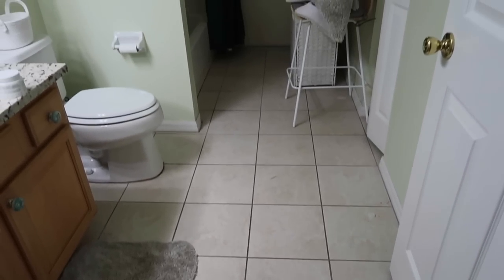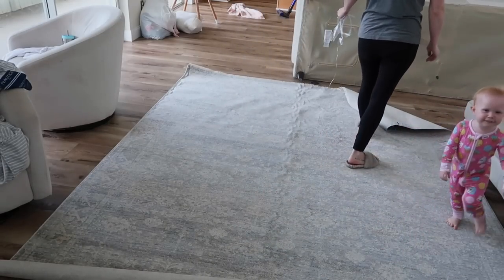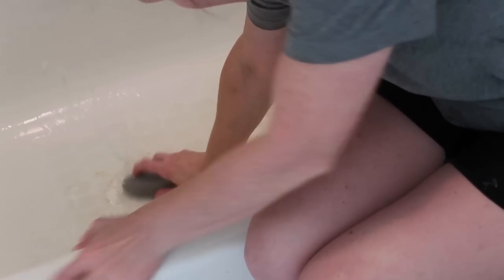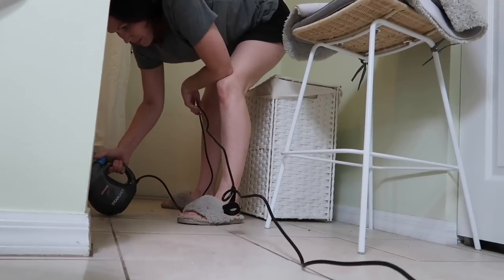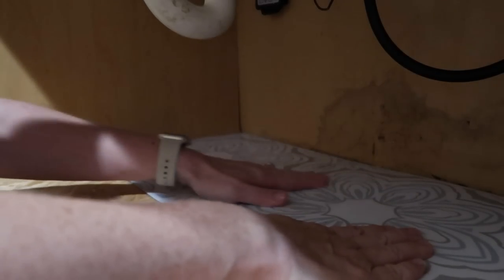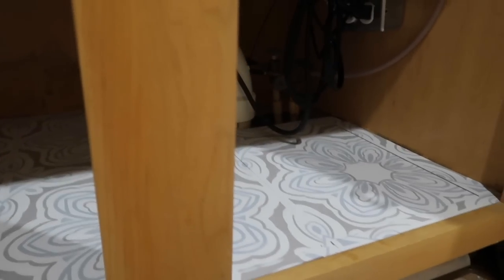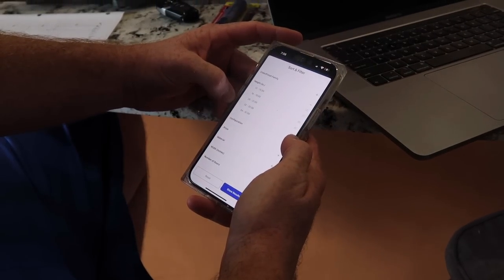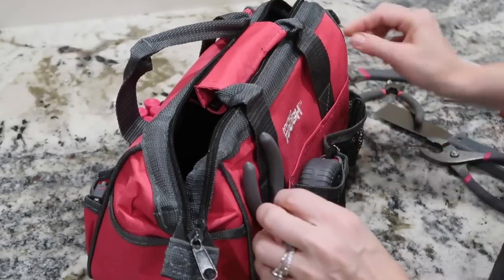Summer Homemaking Inspiration: Meal Prep, Cleaning, & Décor Tips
SUMMER HOMEMAKING MOTIVATION | HEALTHY MEAL PREP | Home Updates | Clean with me

In this video, I'm sharing some tips for summer homemaking motivation. From healthy meal prep to updates that add value to your home, I have you covered!

If you're looking for ways to add value to your home this summer, I have the perfect video for you! In this video, I'll show you some ways to clean with me, how to make healthy meal prep and more! From organization tips to updates that will make your home feel like a home, I have everything you need to stay on top of your home cleaning this summer!